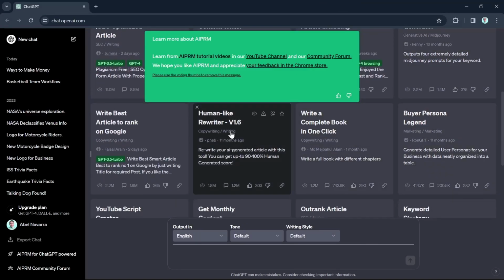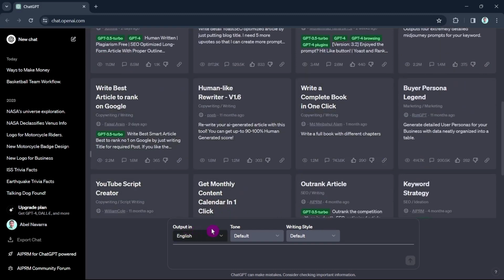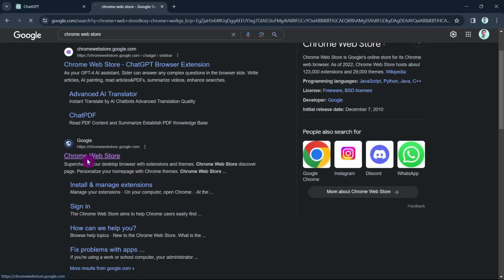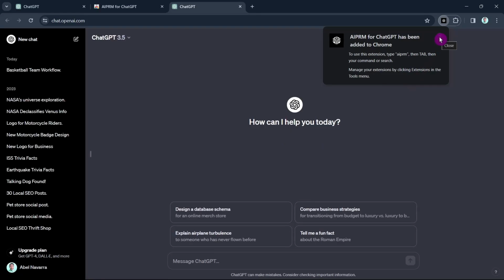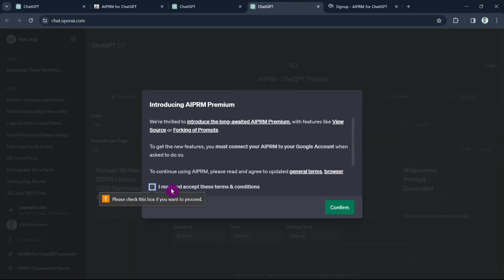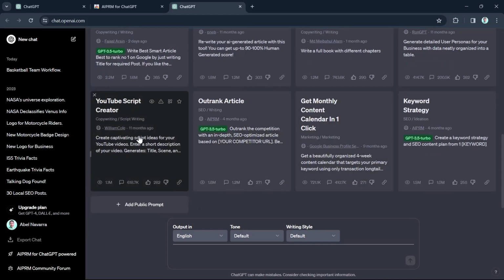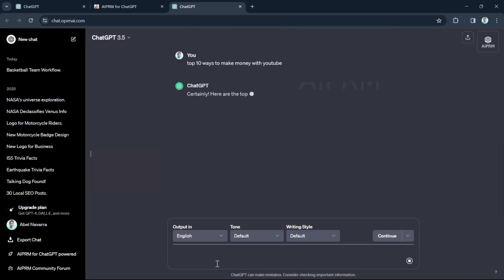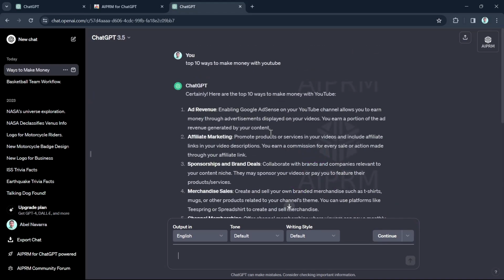How To Install & Use The AIPRM ChatGPT Chrome Extension 2024 (Step By Step)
How To Install & Use The AIPRM ChatGPT Chrome Extension 2024 (Step By Step). In this Chatgpt tutorial extension video I'll show you how to install Airpm chrome extension. The method is very simple and clearly described in the video and will let you see how to use Aiprm SEO. Follow all of the steps & you will know how to use Chatgpt with Aiprm.